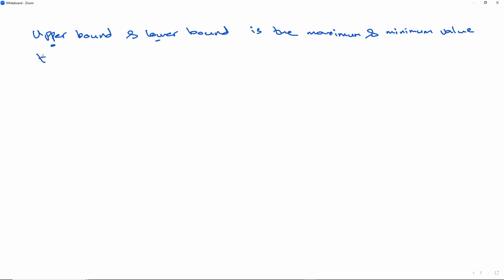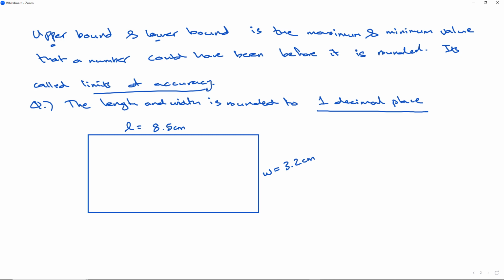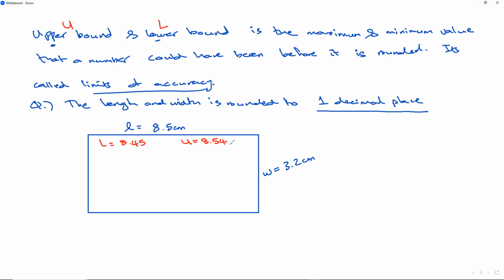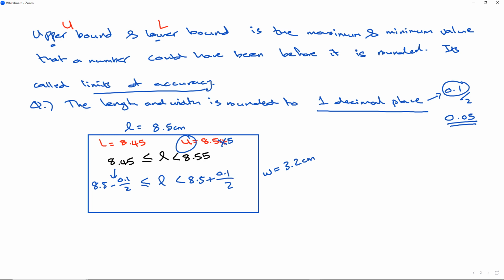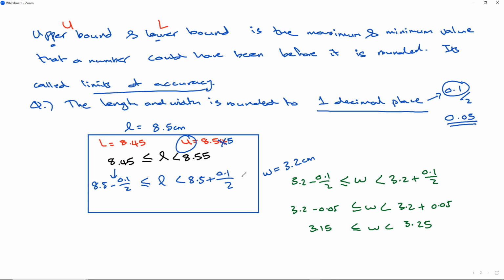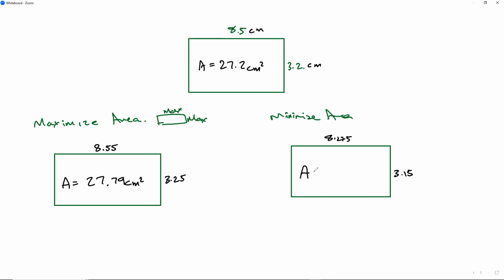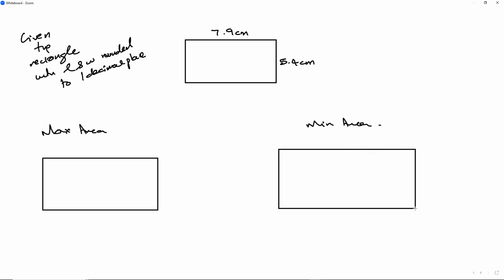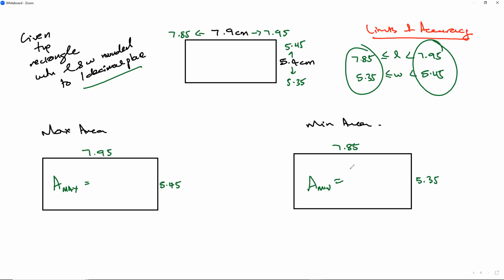Limits of Accuracy Maximum and Minimum Areas Upper and Lower Bounds